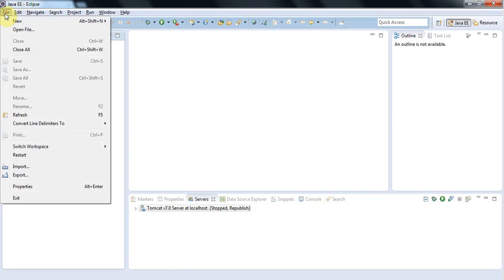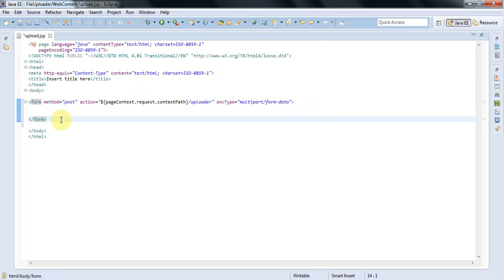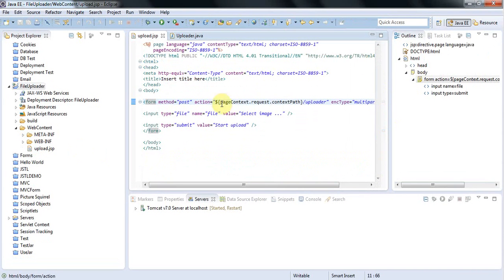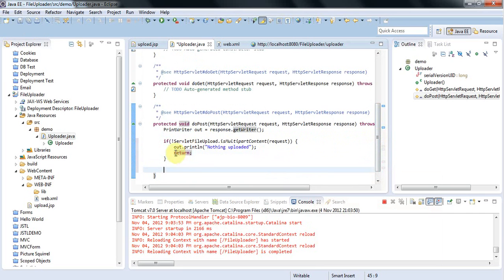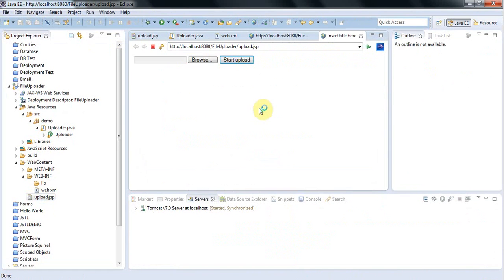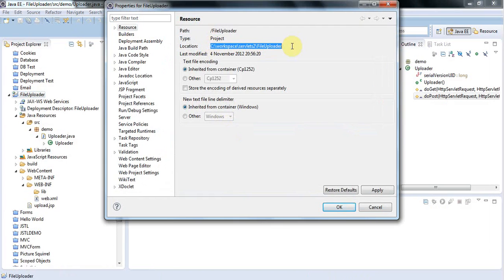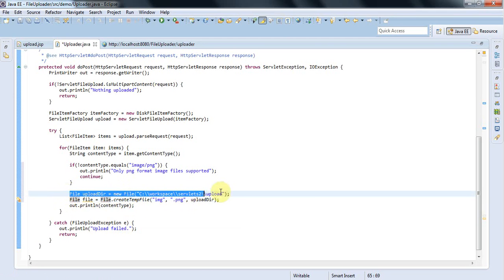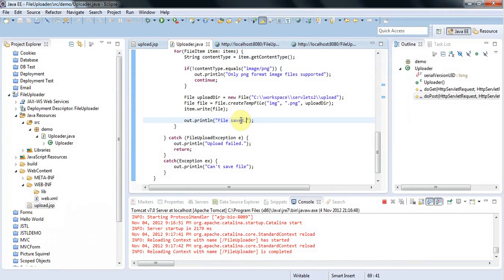001 Uploading Files Allowing the User to Upload Images and Other Stuff